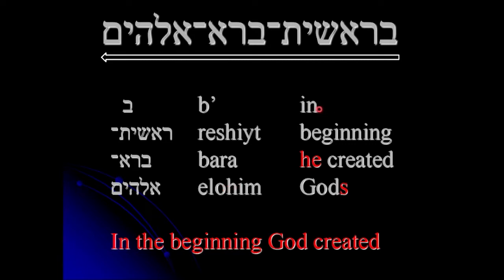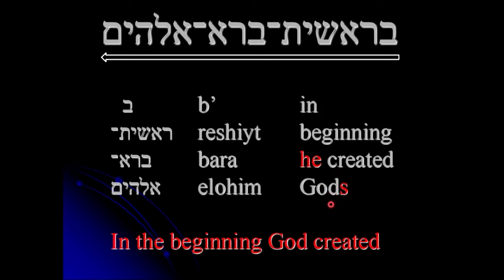01.01.01 Genesis 1v1 In the beginning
First in a series of nuggets of information from the Bible, starting from Genesis 1.